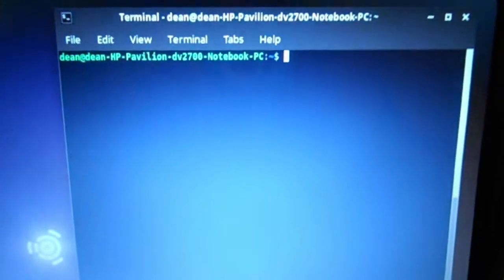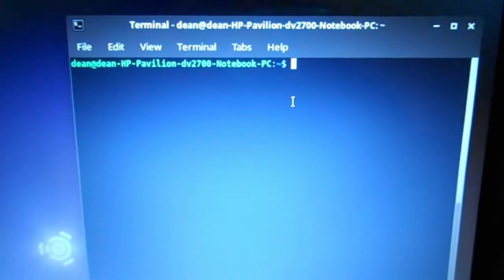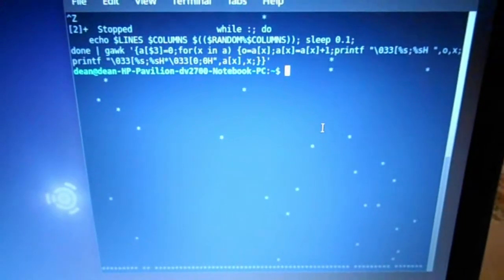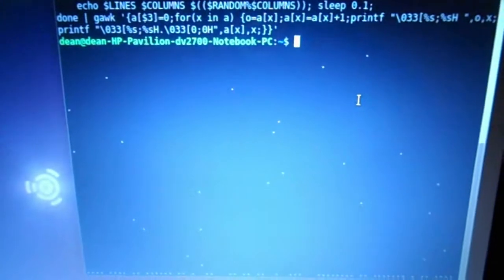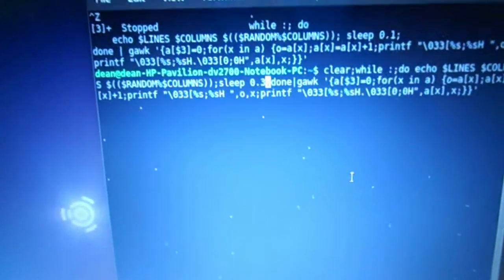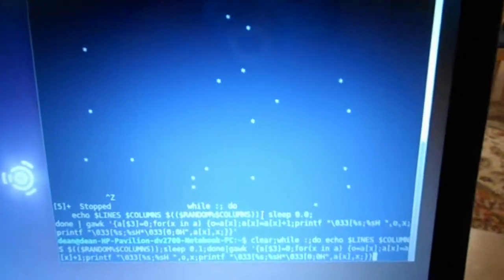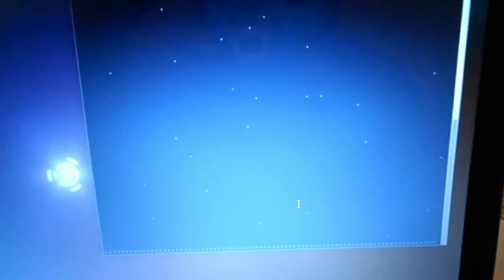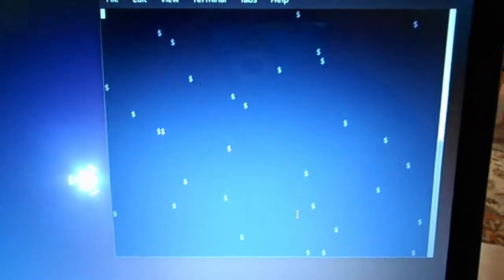Snow in Xterm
The xterm command to make it snow:
clear;while :;do echo $LINES $COLUMNS $(($RANDOM%$COLUMNS));sleep 0.1;done|gawk '{a[$3]=0;for(x in a) {o=a[x];a[x]=a[x]+1;printf "\033[%s;%sH ",o,x;printf "\033[%s;%sH*\033[0;0H",a[x],x;}}'

..to make it rain fast:
clear;while :;do echo $LINES $COLUMNS $(($RANDOM%$COLUMNS));sleep 0.0;done|gawk '{a[$3]=0;for(x in a) {o=a[x];a[x]=a[x]+1;printf "\033[%s;%sH ",o,x;printf "\033[%s;%sH.\033[0;0H",a[x],x;}}'